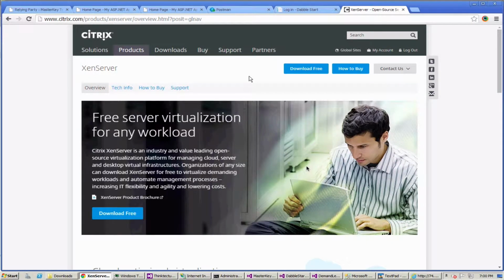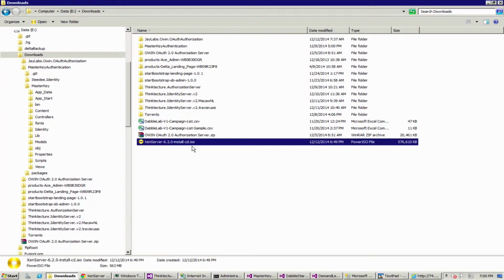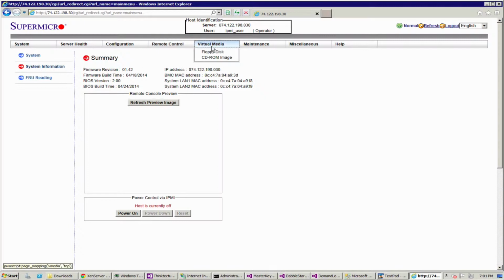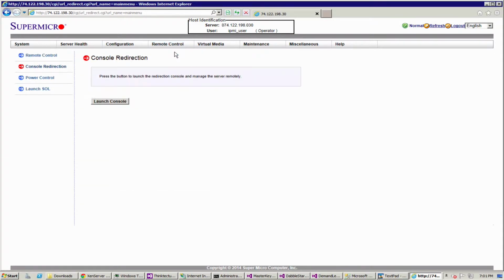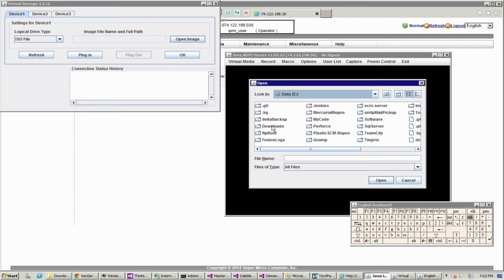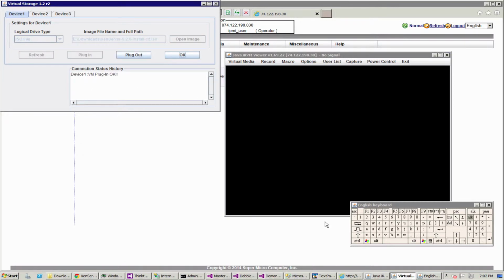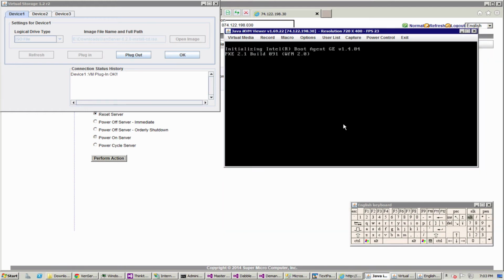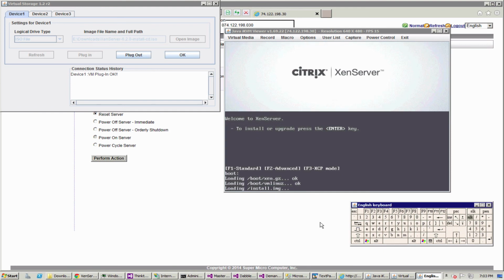Install Citrix XenServer via IPMI